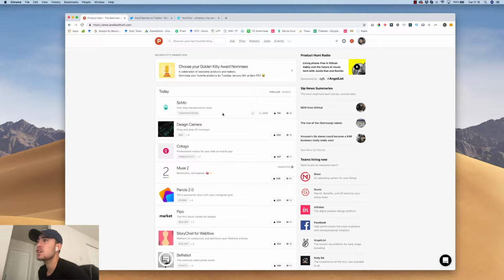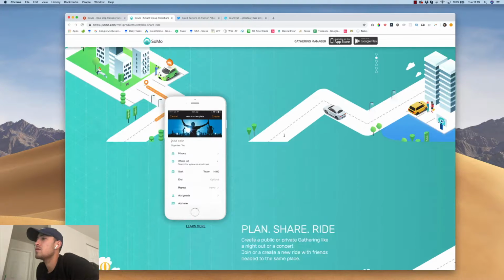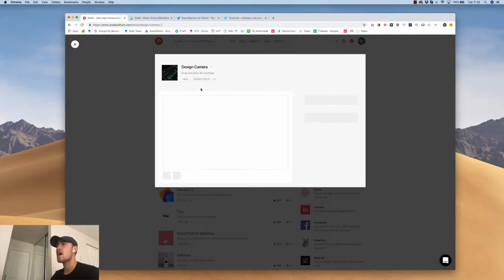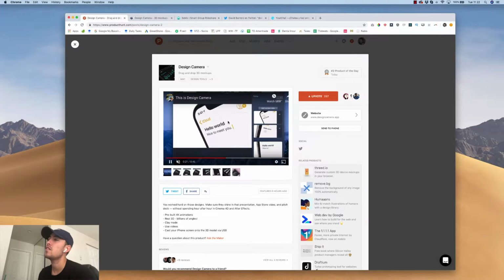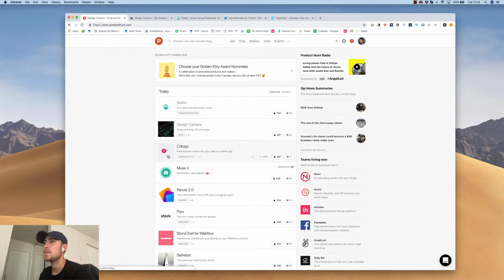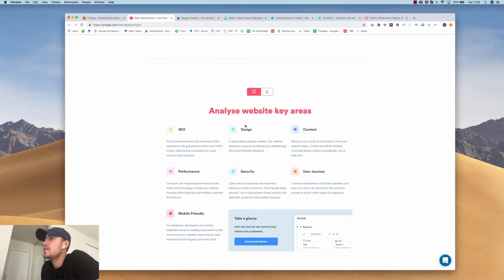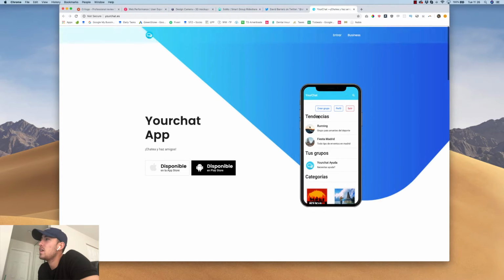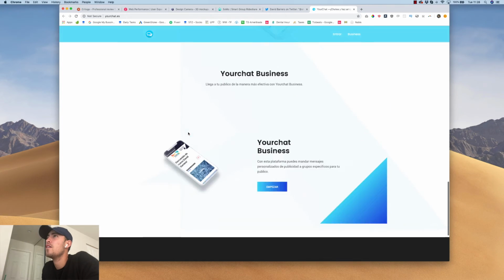Thoughts on SoMo, Design Camera, Cirtogo and YourChat!